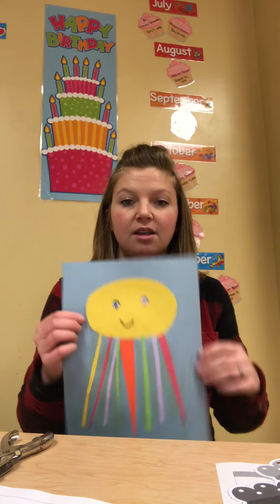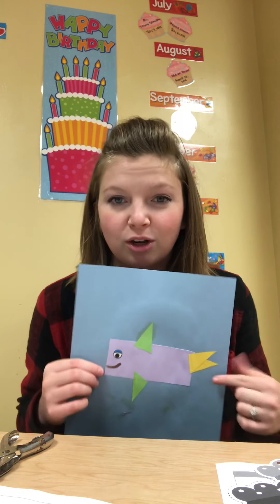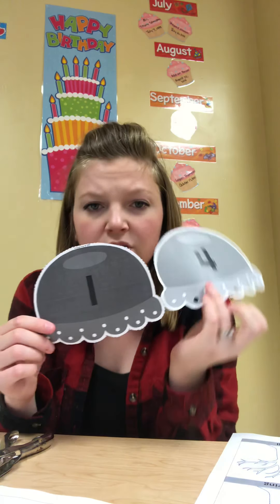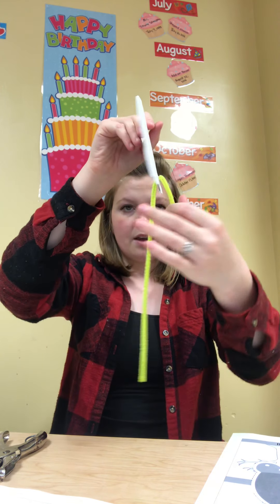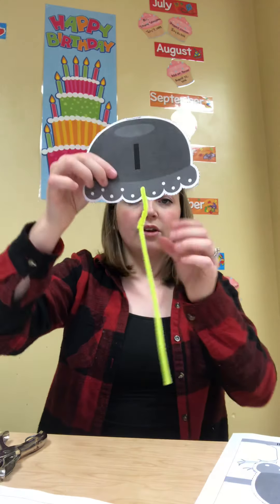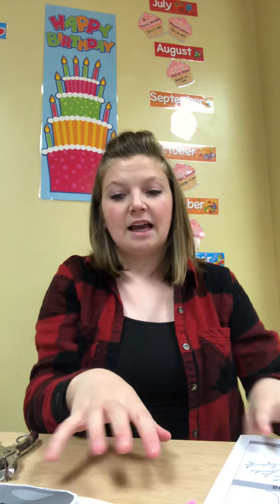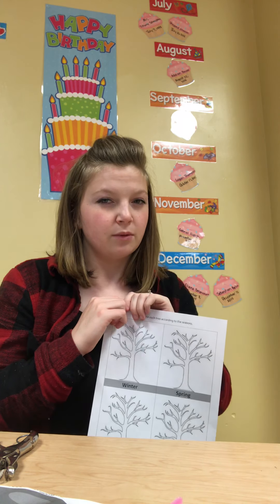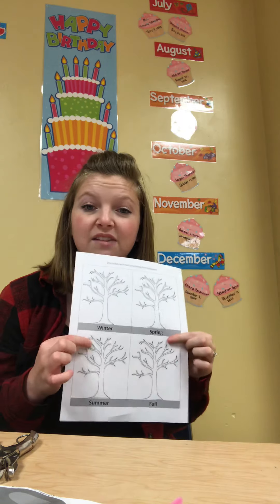Under the sea and weather packet instructions!